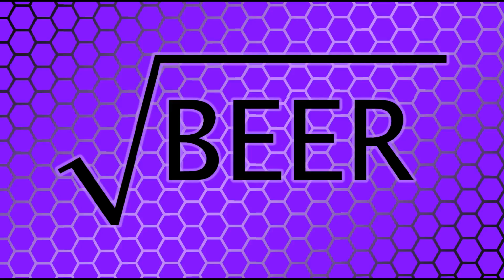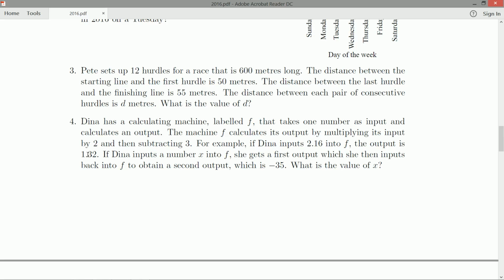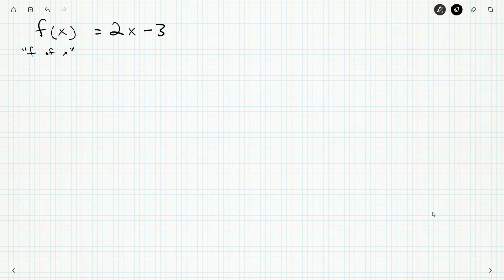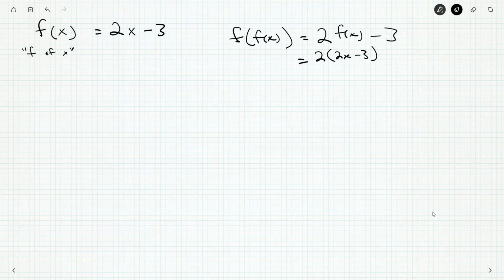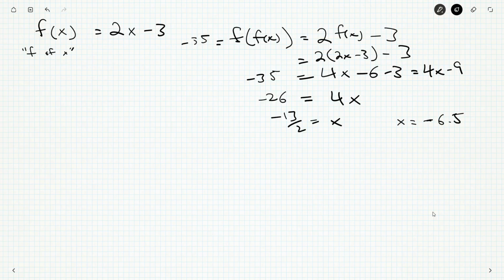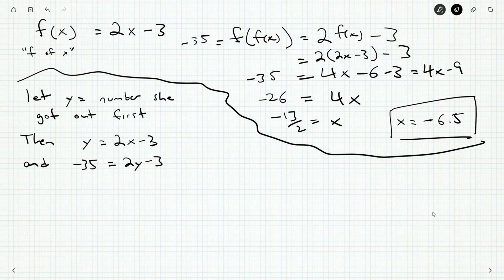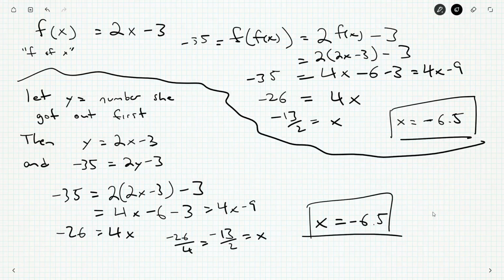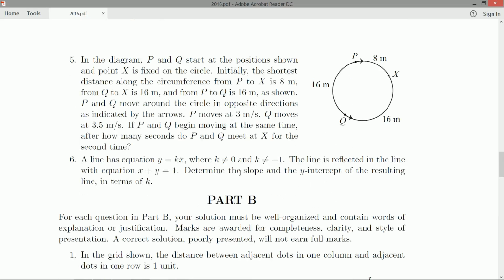CIMC 2016 A4